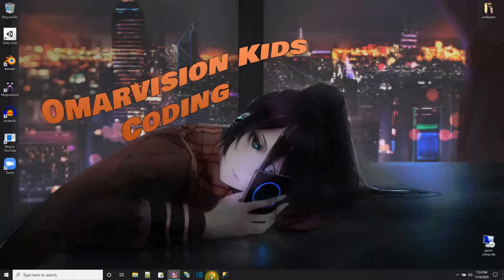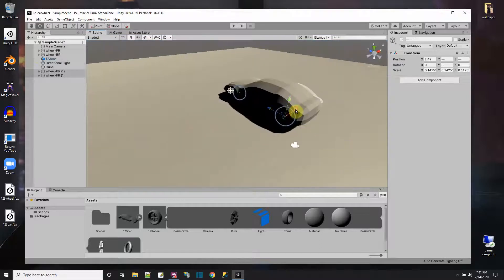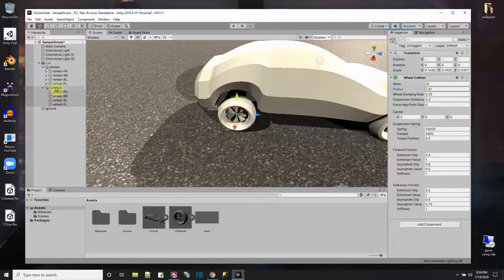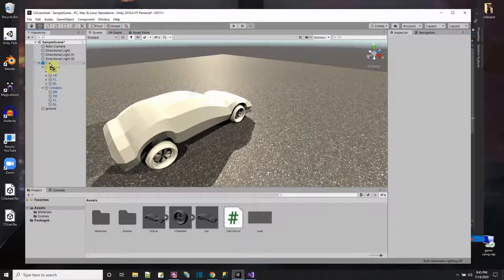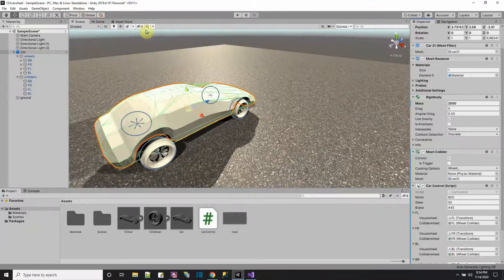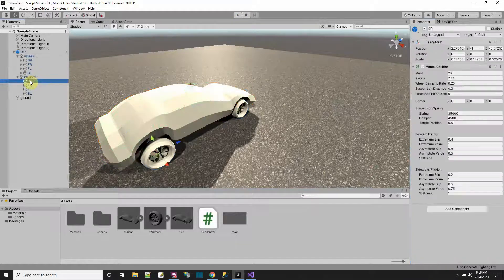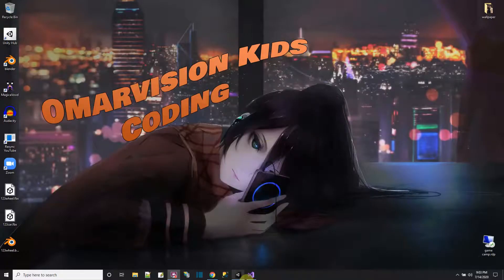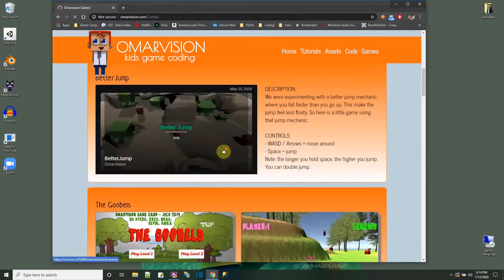123 Easy Drive a Car (Unity 2019.4)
We had 123 Easy Wheel, 123 Easy Car and now 123 Easy Drive in Unity. Well it wasn't that easy. THe Wheel colliders setup is a little complicated... But now we take our 123 easys into Unity and attach the wheels to the car and attach wheelcolliders to the wheels. Then with a little script we can drive our Easy car in Unity 2019.4